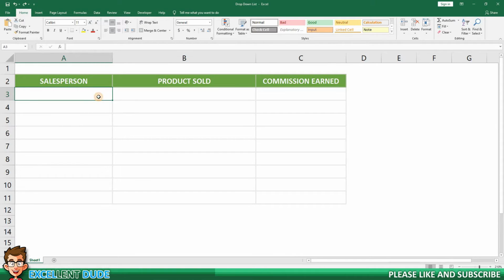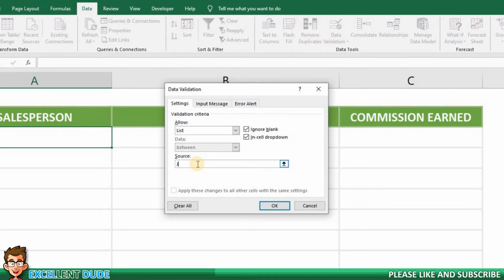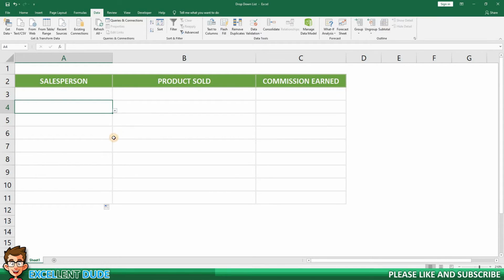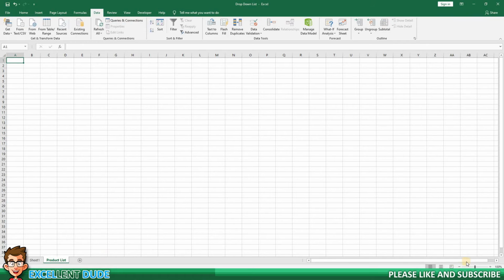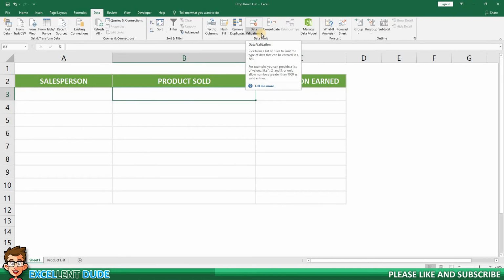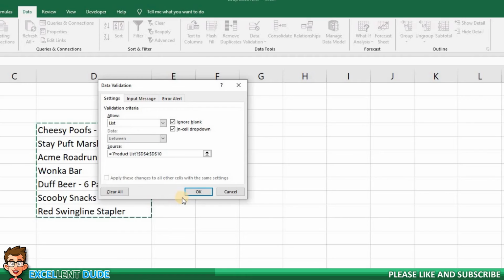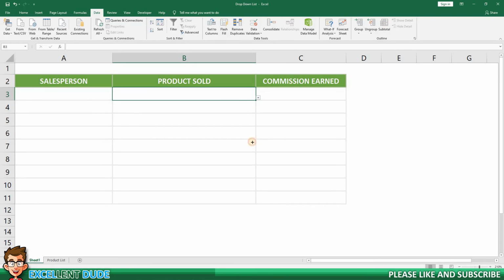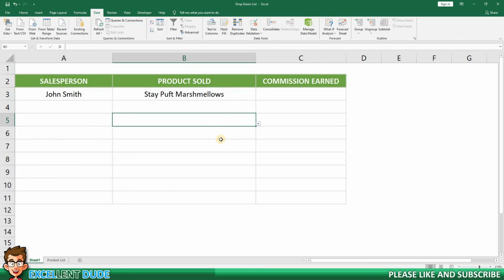How To Create Drop Down Lists in Excel | Excel Tutorial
In this video, I’ll show you 2 super easy ways to create a drop down list in Excel.

If you ever work with others on excel worksheets, you’ll find that people will enter the same information in different ways which really impacts data consistency.

One way to control what people can enter in a worksheet is to use drop lists so that they can only choose from a list of pre-selected options.

If you find my Microsoft Excel tutorial videos informative, please give this video thumbs up.